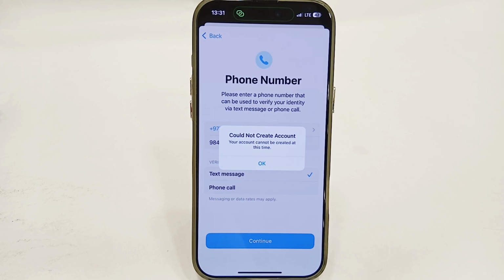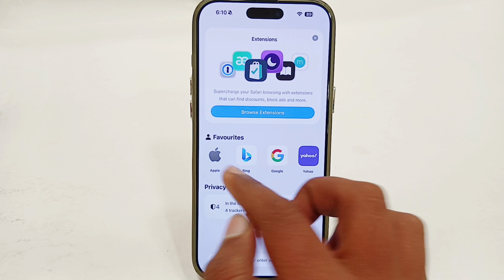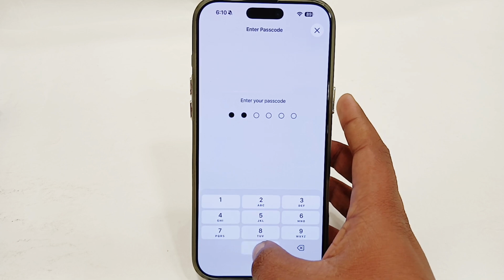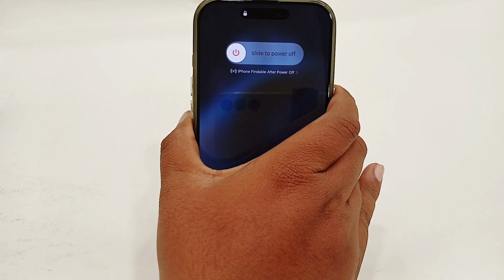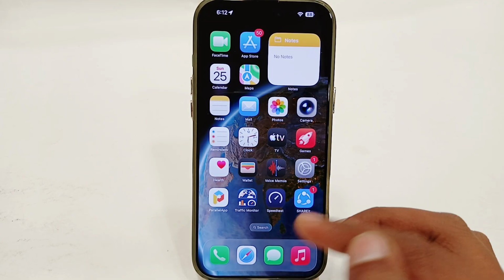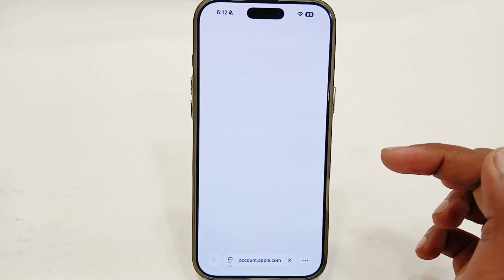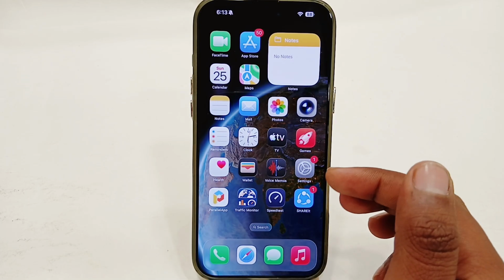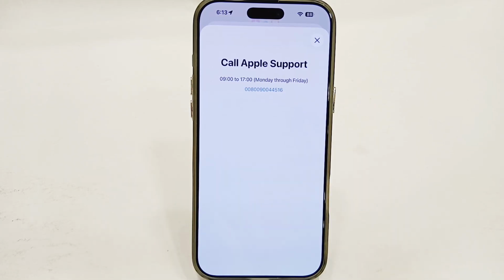How to Fix "Your Account Cannot Be Created at This Time"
Title
How to Fix "Your Account Cannot Be Created at This Time" (2026 Guide)

Description
Are you seeing the frustrating "Your account cannot be created at this time" error while trying to set up a new Apple ID? In 2026, this "catch-all" message is often triggered by a mismatch in your January 2026 Region Settings, a conflict with the new Apple Intelligence security layer, or simply reaching the lifetime limit of three Apple ID creations per device. Whether you're on the iPhone 17 or an iPad, this updated tutorial will show you the "Safari Web-Portal" bypass, how to clear your network's "Ghost IP" restriction, and the secret to using a different email provider to force the verification through.

In this video, we cover:

The "Device Limit" Explanation: Why Apple restricts you to creating only three accounts directly on one iPhone and how to bypass this by using a computer or the web.

The Safari Web-Portal Bypass: The #1 fix in 2026—how to go to account.apple.com to create your account in a browser, which avoids the on-device "Restrictions" bug.

Network & VPN Conflicts: Why the 2026 "iCloud Private Relay" or a VPN can flag your IP address as suspicious, and how switching to Cellular Data fixes the error instantly.

Date & Time Server Sync: Why a 30-second discrepancy on your iPhone 17 or 16 will crash the security handshake—and how to fix it with the "Set Automatically" toggle.

The "Email Provider" Trick: Why certain domains (like custom work emails) are being flagged in 2026 and why using a fresh Gmail or Outlook address often resolves the block.

System Status Check: How to verify if the January 2026 Apple ID server maintenance is affecting your region using the System Status dashboard.